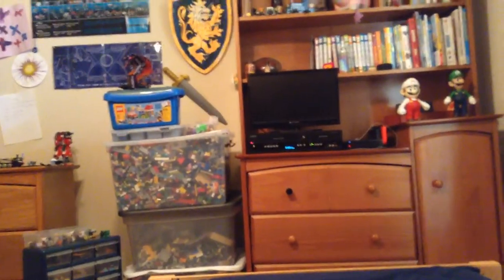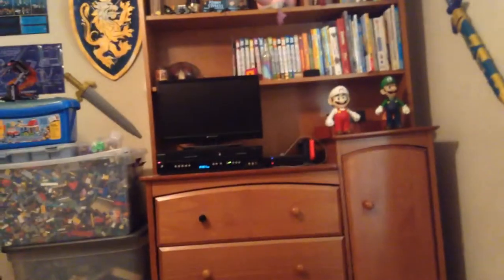Room tour/pet showcase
I will be showing you my room and my new cute adorable pet